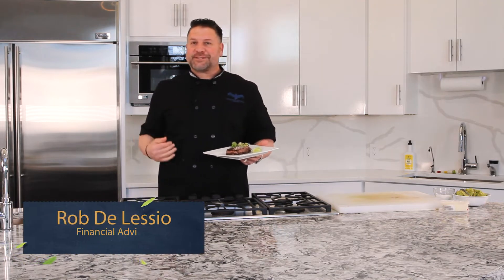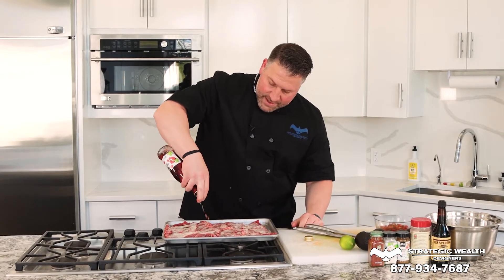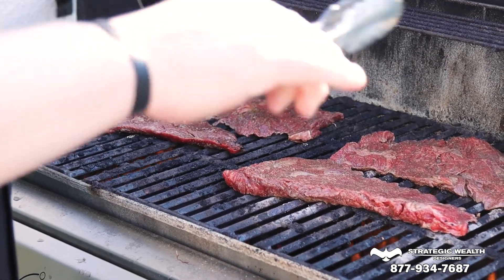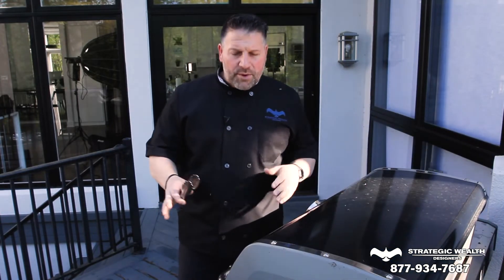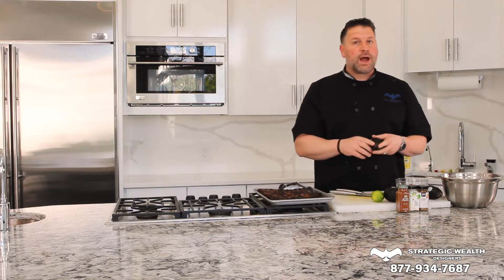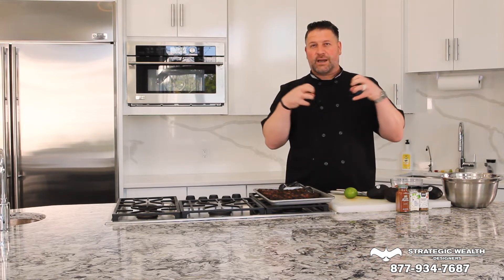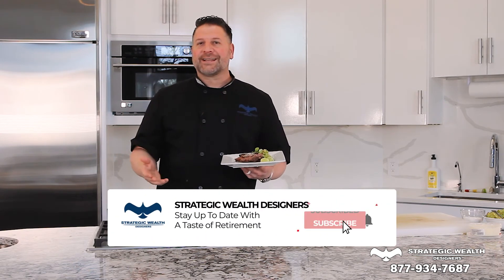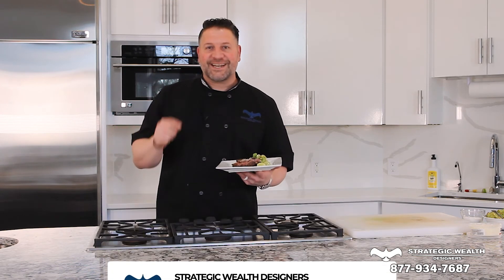Carne Asada & Guacamole | Taste of Retirement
On this week's Taste of Retirement, we're making an easy Mexican dish, carne asada! Now of course, you can't make carne asada without also preparing some guacamole and pico de gallo. This is probably one of the most simple Mexican recipes to make and is loaded with flavor!

So, how to make carne asada? Well we begin with marinating and seasoning some skirt steak to really build up the flavor. Then when it comes to grilling skirt steak, you only need around 5 minutes each side so that you can get a nice variance of temperatures from well done to medium rare so that there's some cuts for everybody.

Carne Asada recipe:
2lbs skirt steak
D. I. Jardine's Fajita Seasoning
Worcestershire sauce

Guacamole recipe:
4 ripe avocados

Pico de gallo recipe
1 cup finely chopped white onion
1 medium jalapeno
1 1/2lbs red tomatoes diced
1/2 cup chopped cilantro
1 tbsp cayenne pepper
1 tbsp garlic powder
1 tbsp cumin